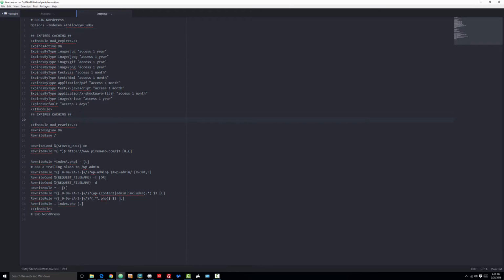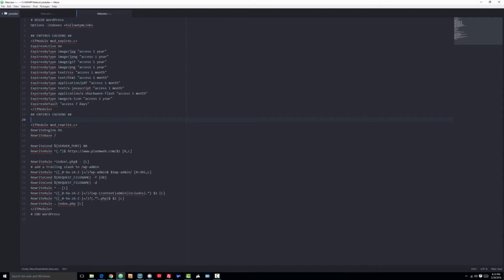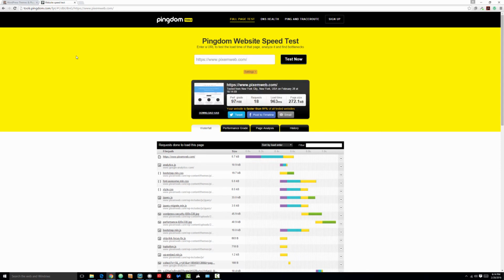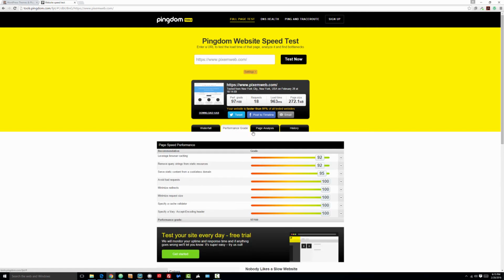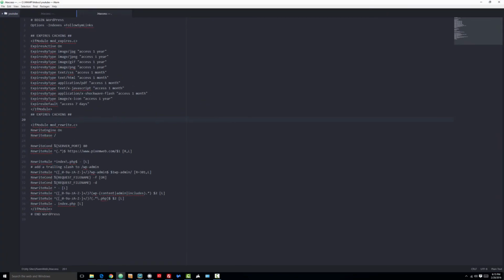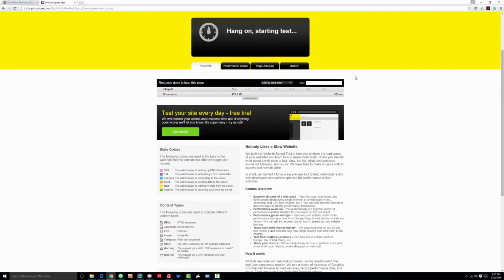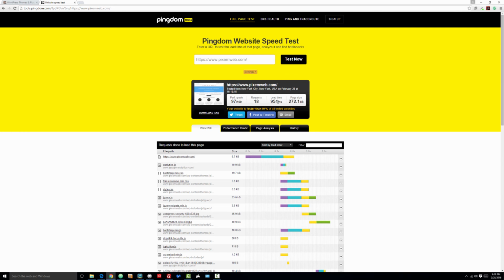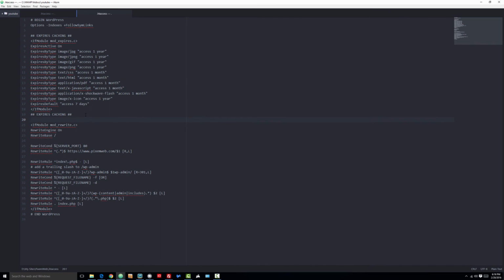Leverage Browser Cache with .htaccess code Snippet - WordPress Optimization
Here is how to Leverage Browser Cache with .htaccess code Snippet that is located in the root directory of your website. Typically the public_html directory.

With WordPress, browser caching and optimization is really easy since there are various WordPress Plugins dedicated to making this task possible with just a few clicks.

Below is the snippet of code to use. Note to look at the video for the opening tags and closing tags for the code snippet since I can't place brackets in the description.

ExpiresActive On
ExpiresByType image/jpg "access 1 year"
ExpiresByType image/jpeg "access 1 year"
ExpiresByType image/gif "access 1 year"
ExpiresByType image/png "access 1 year"
ExpiresByType text/css "access 1 month"
ExpiresByType text/html "access 1 month"
ExpiresByType application/pdf "access 1 month"
ExpiresByType text/x-javascript "access 1 month"
ExpiresByType application/x-shockwave-flash "access 1 month"
ExpiresByType image/x-icon "access 1 year"
ExpiresDefault "access 7 days"